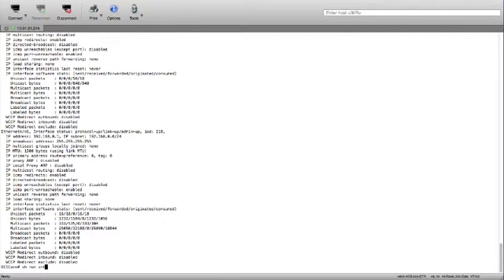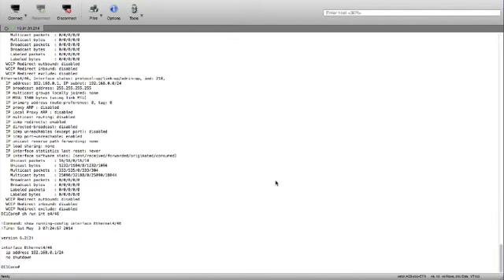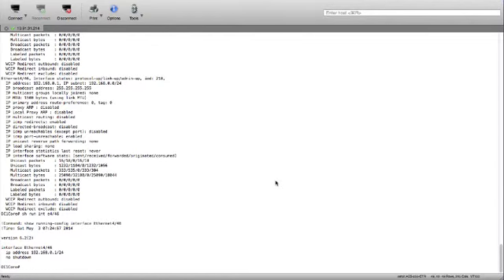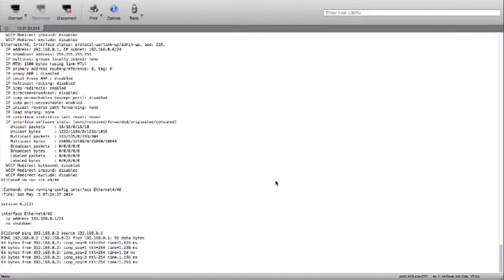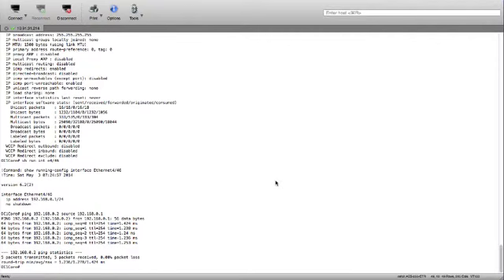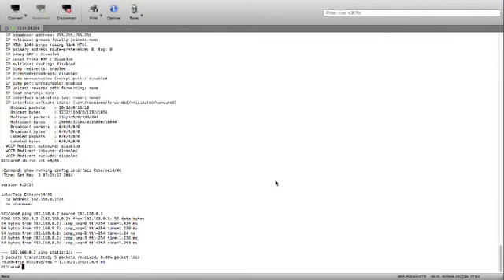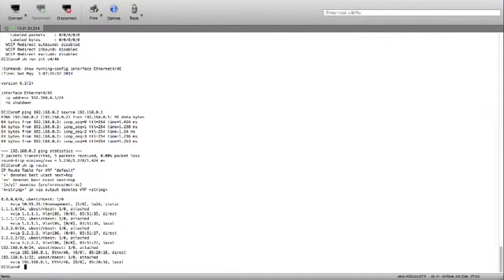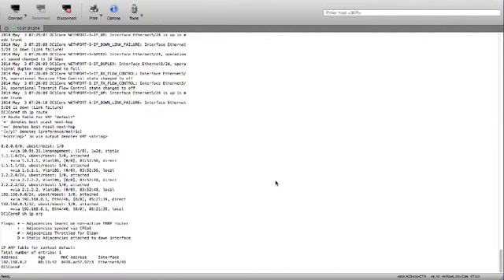13.1 Troubleshooting Basic Routing Issues